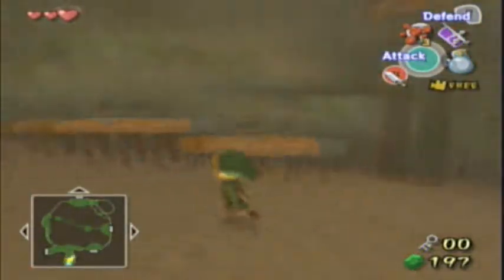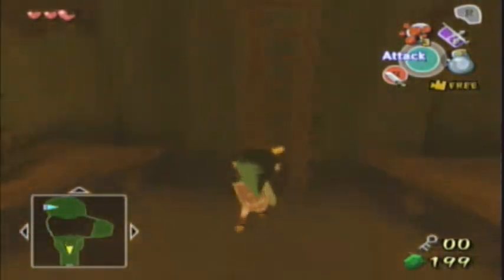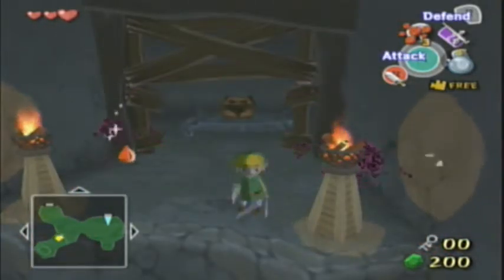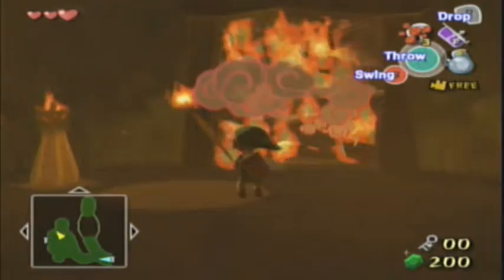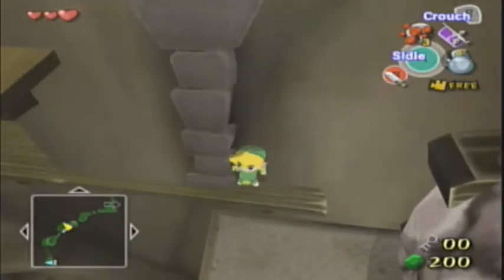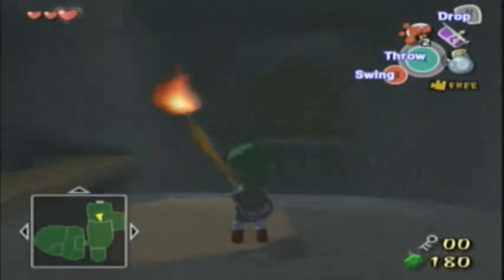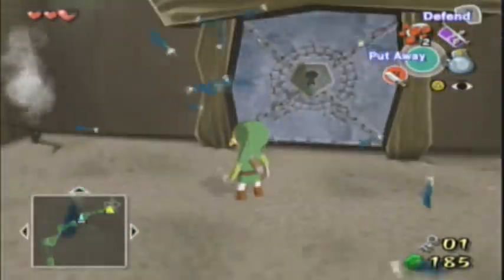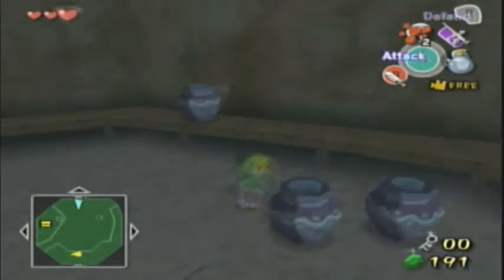Legend of Zelda: The Wind Waker Walkthrough Part 8: Fun in The Cavern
I continue on with more of Dragon Roost Cavern. I get both the map and compass in this part, and nothing else except for making some half decent progress through this dungeon.